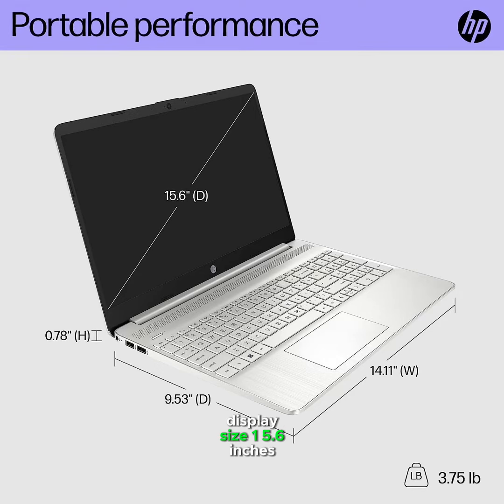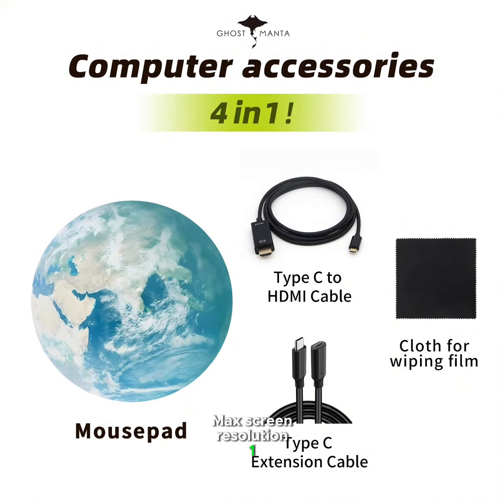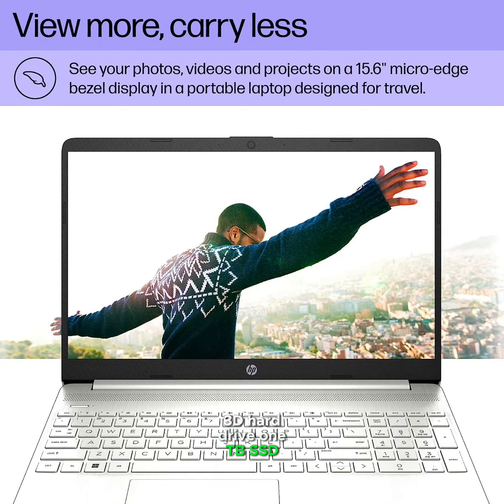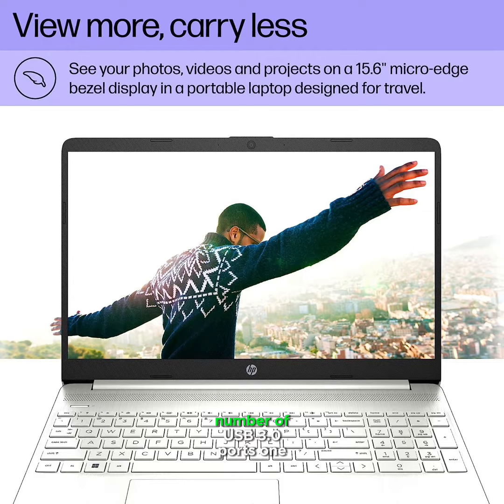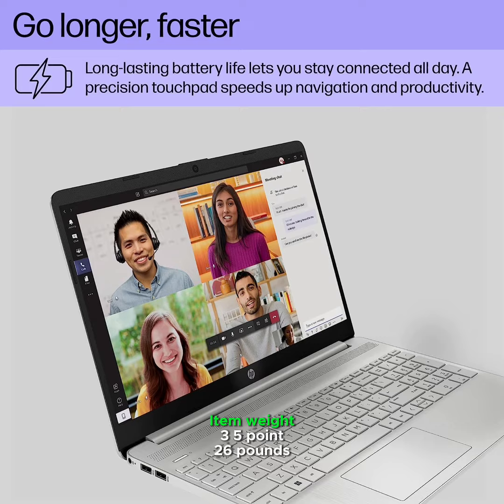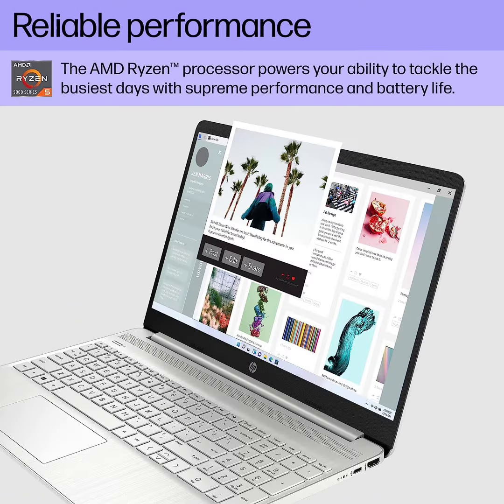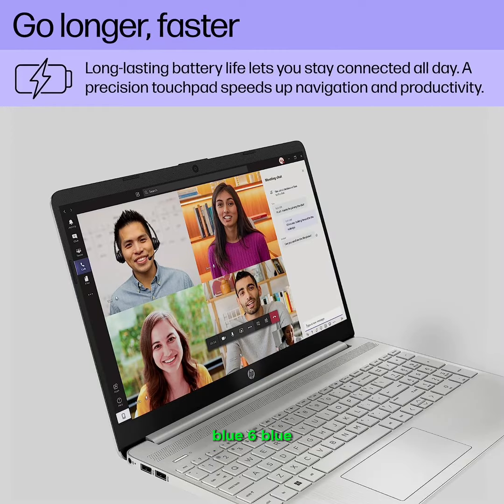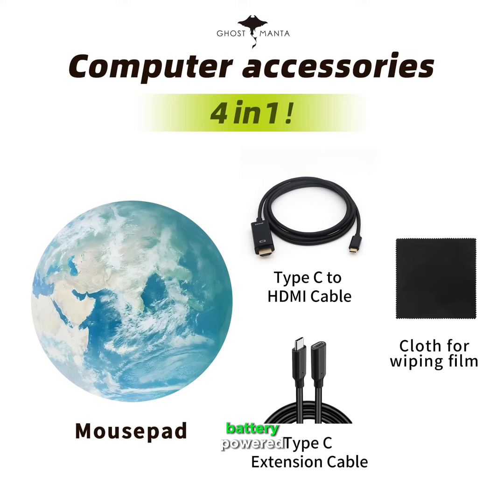HP 15.6" HD Busienss Laptop Computer Price 599$